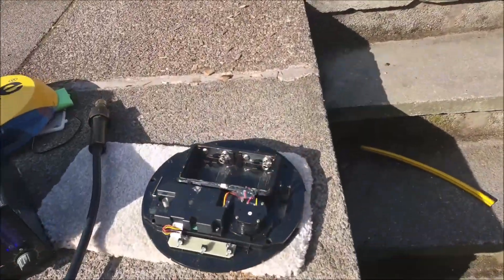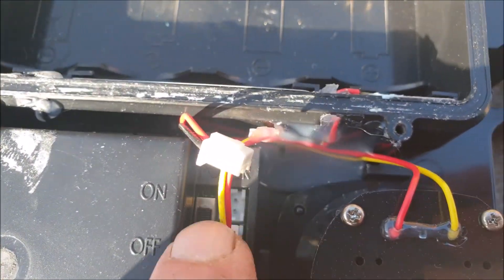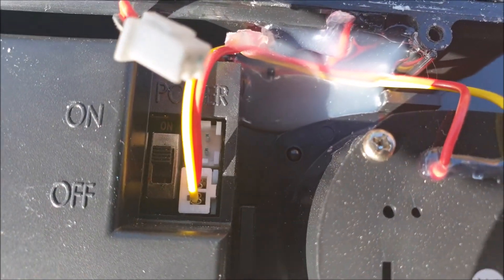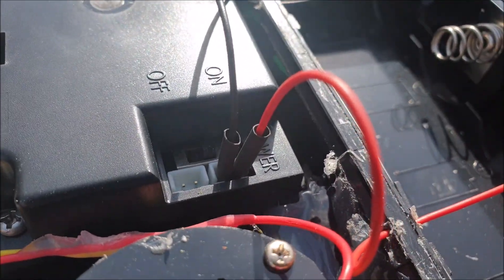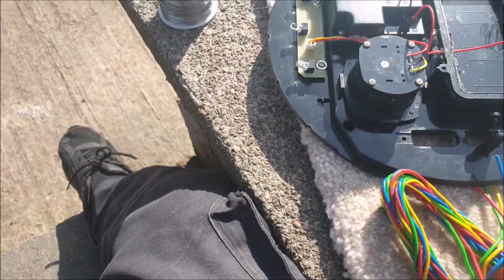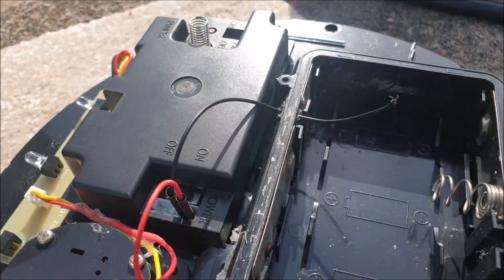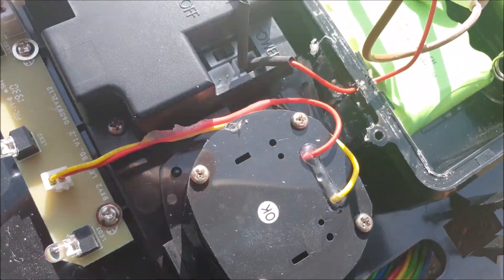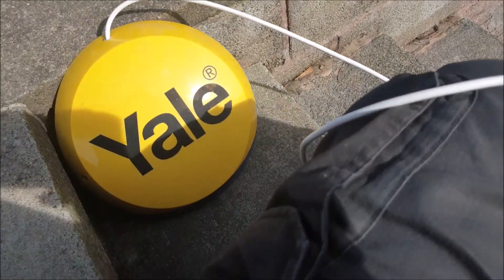Yale Wireless Alarm Bellbox Battery Fix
Quick mod to solve the issue of the quickly discharging batteries in a Yale wireless alarm bell box.